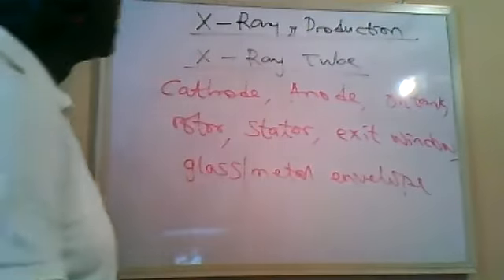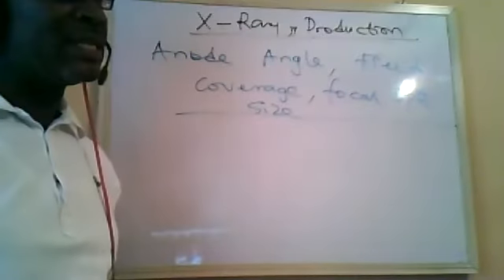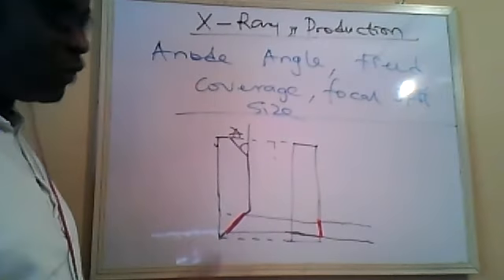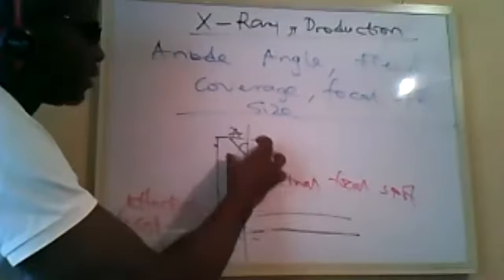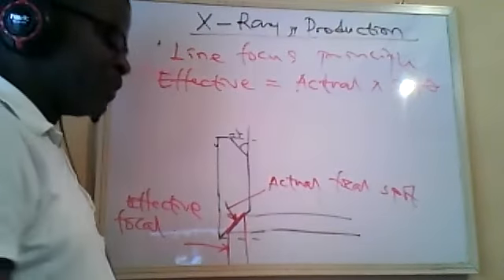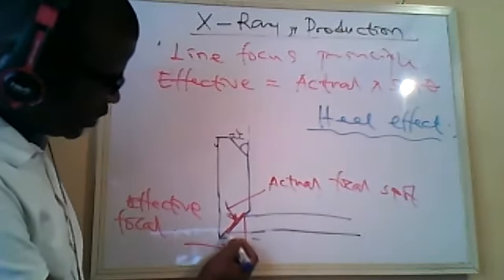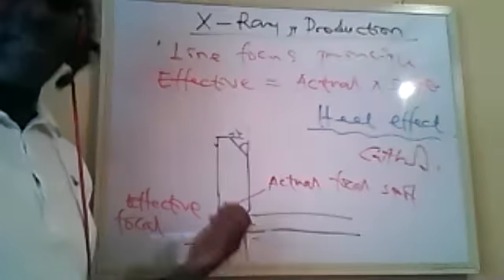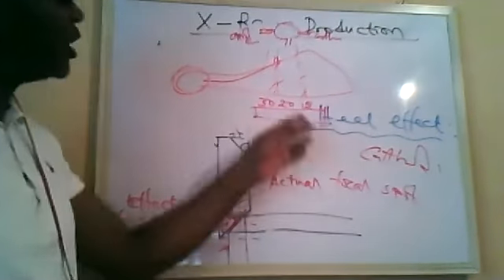X Ray Production 2